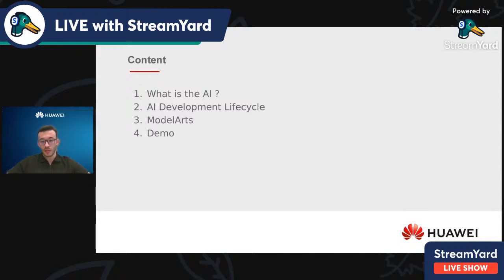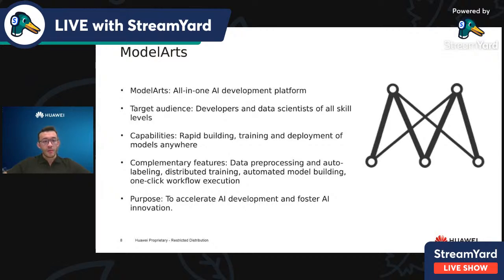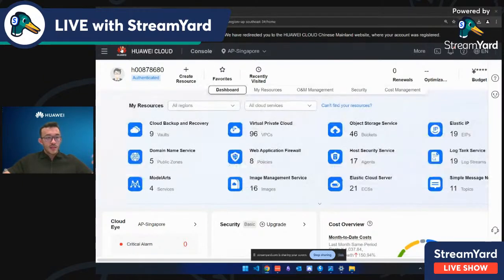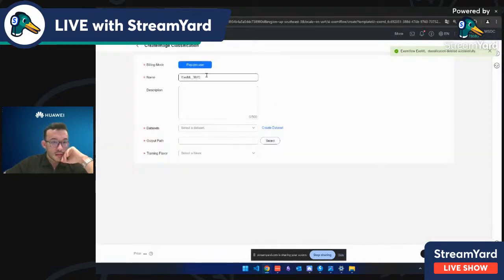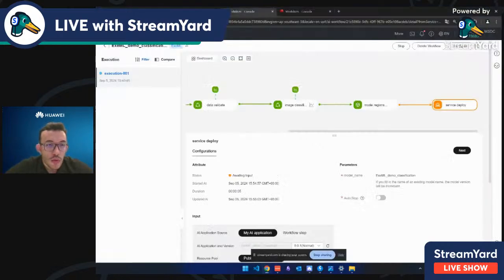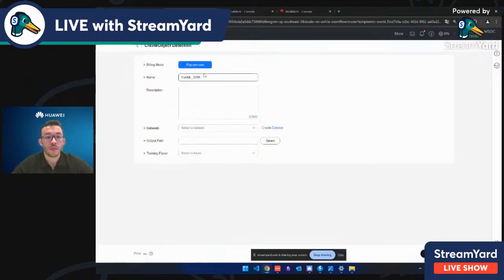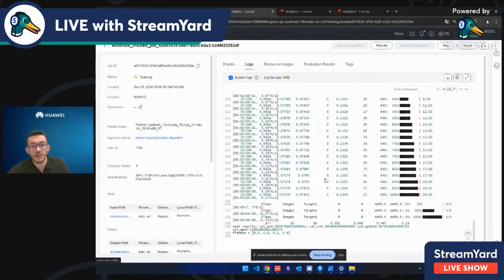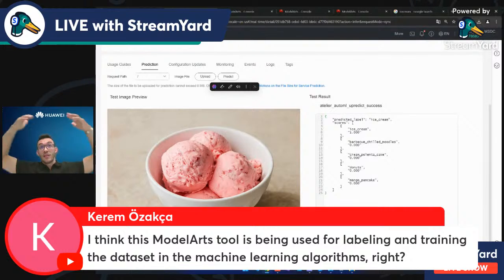DTT TALK - Object Detection with Huawei Cloud ModelArts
Object Detection with Huawei Cloud ModelArts
Introduction:
📚 Within the scope of this workshop, we will understand the main idea of AI and its use cases. We will explain how to use Huawei Cloud ModelArts Service for Object Detection and make a demonstration about it.
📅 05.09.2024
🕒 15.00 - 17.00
🗣️ Hakan Aktas